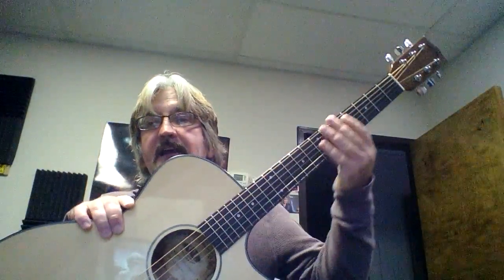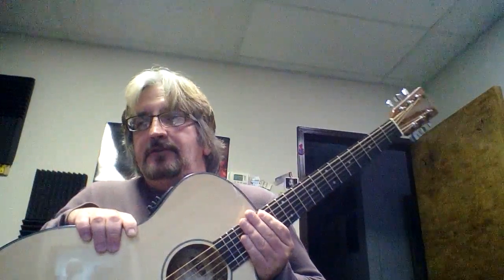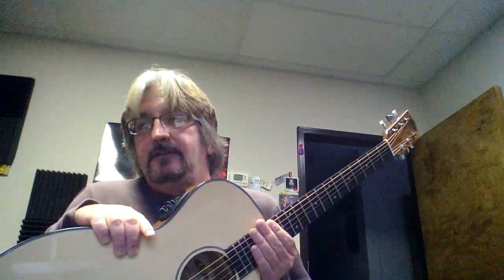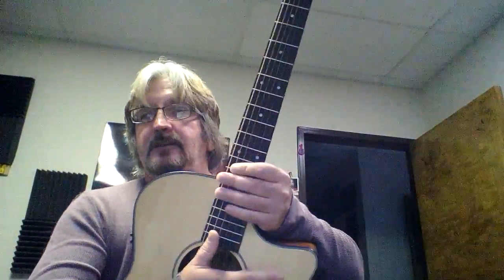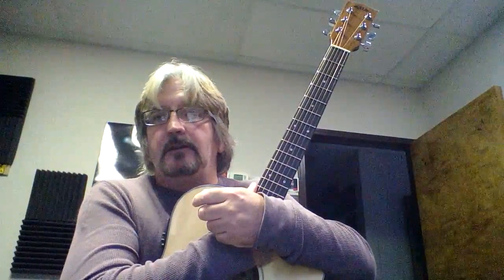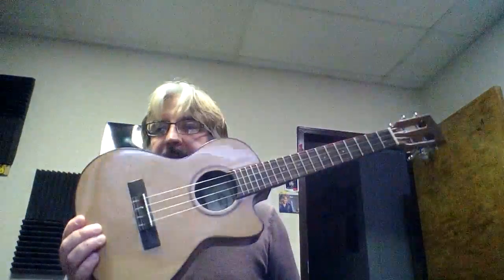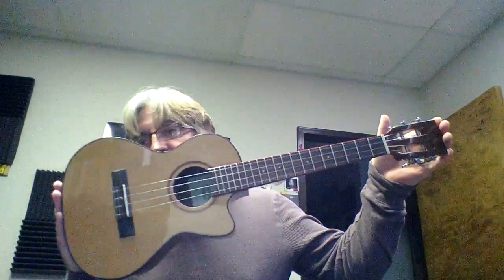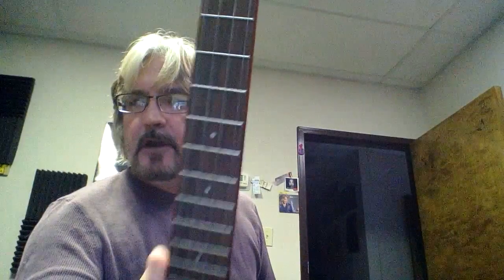What to choose + Face + real name | Vlog #1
Warning OLD VIDEO THAT ME AND MY GROUP MADE!!!